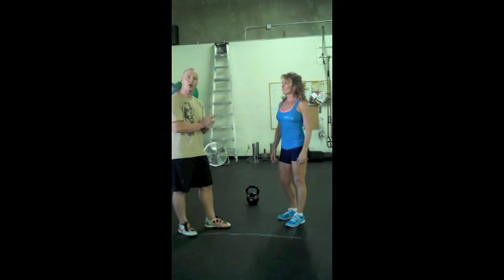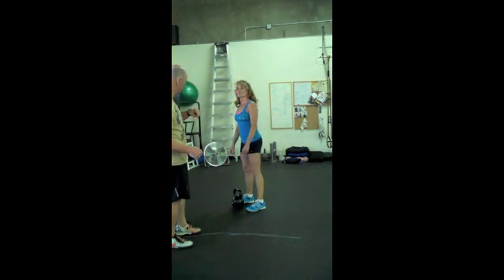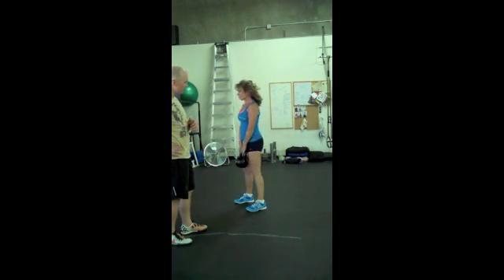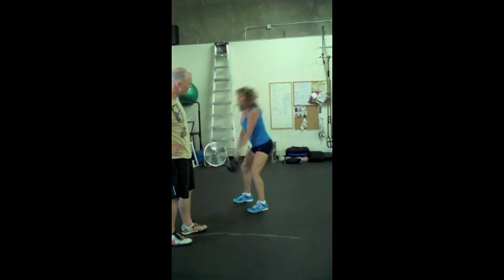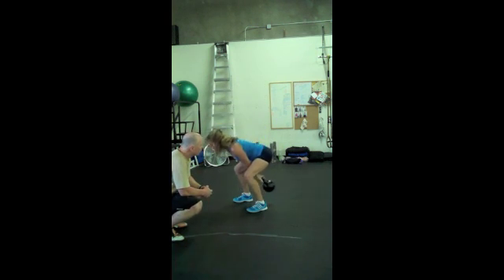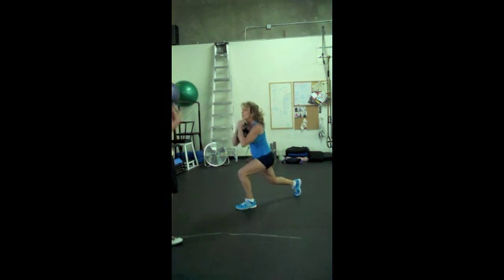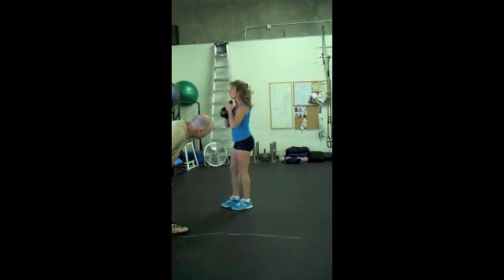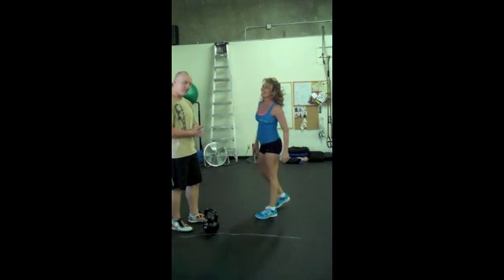Alpha Kettlebell 80 Rep Challenge|with Fat Loss Expert Paula Owens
We tried to provide a wide variety of training targets, this is a really cool kettlebell challenge workout that can use for many different means. If you are just getting started using kettlebells the could be a great challenge for you